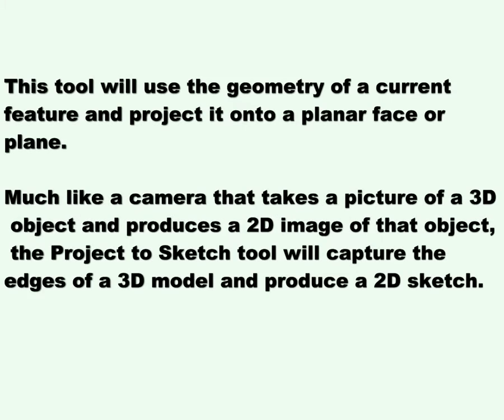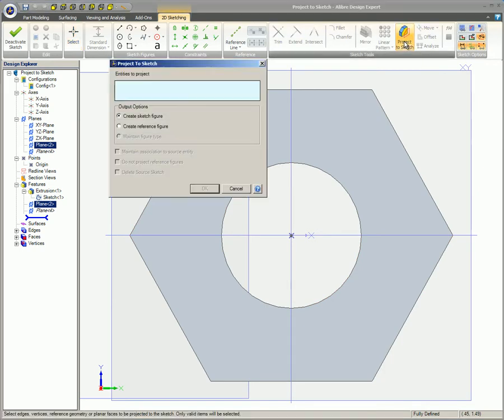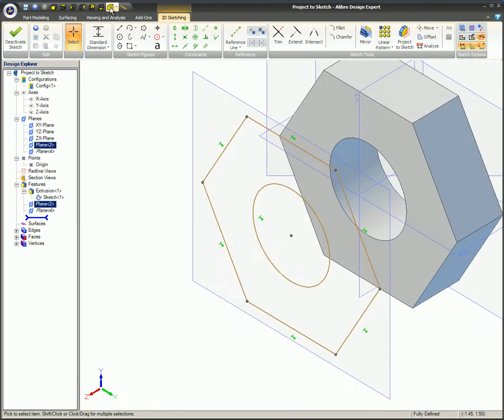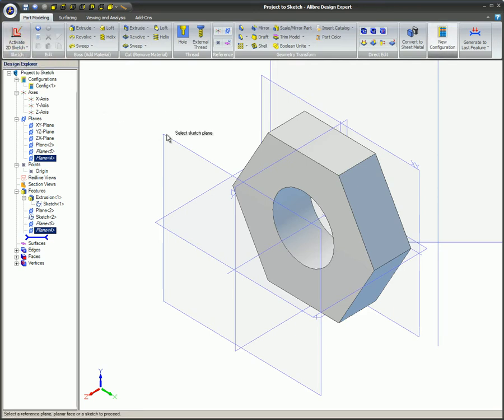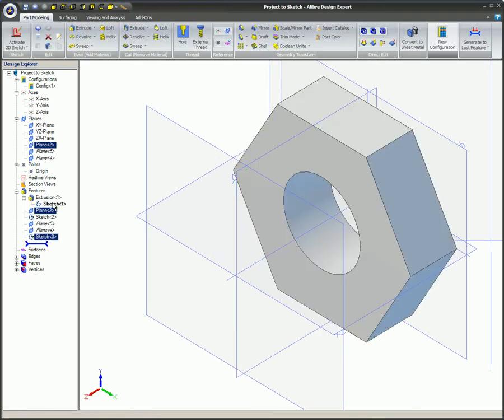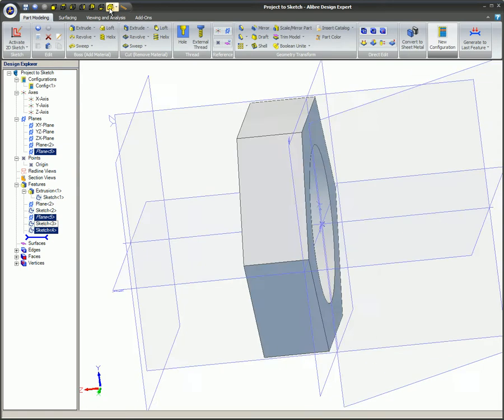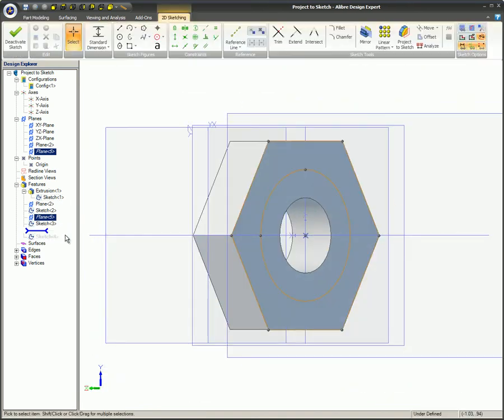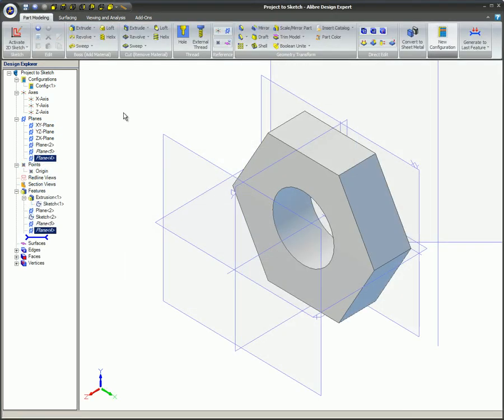Project to Sketch in Alibre Design (Legacy Interface)